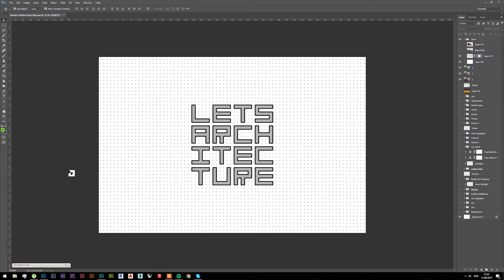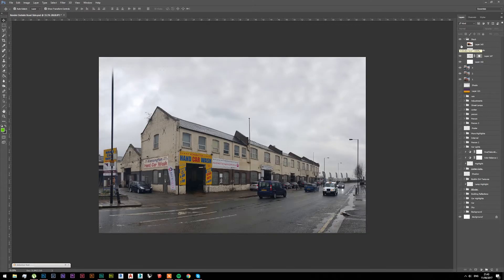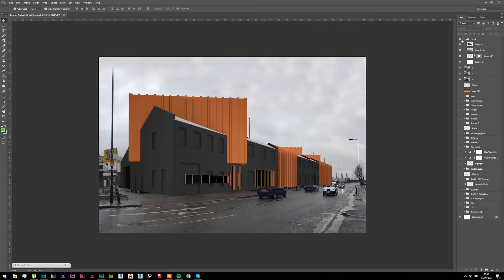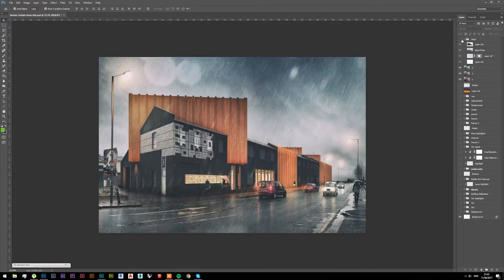Photoshop Render Scene Breakdown | Let's Architecture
Here is a time lapse video of the OOCC Photoshop render scene breakdown.
3D modelling software: Rhinoceros 3D
Rendering software: Maxwell
Time: 10 hours